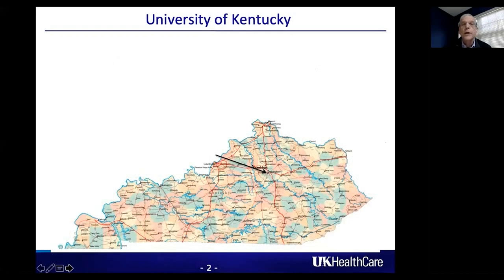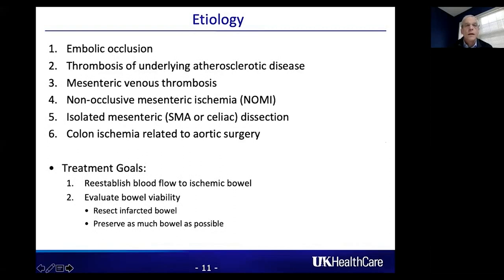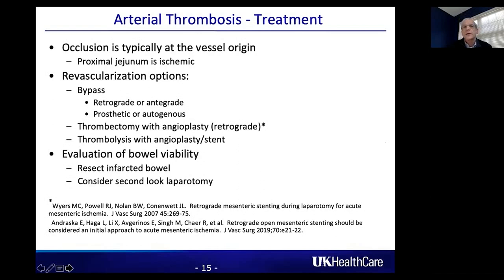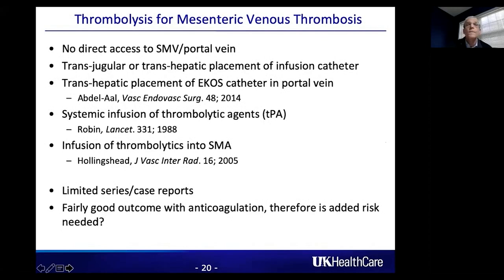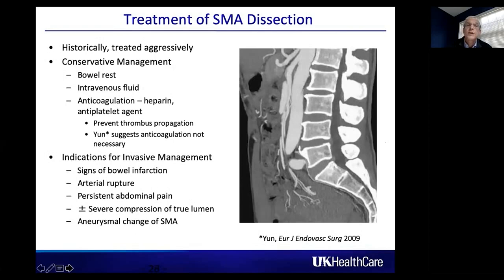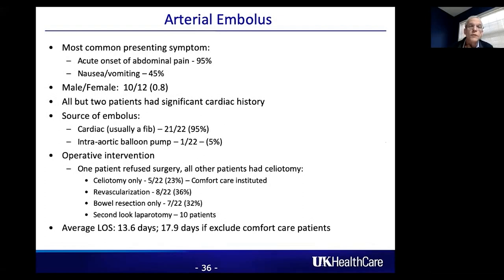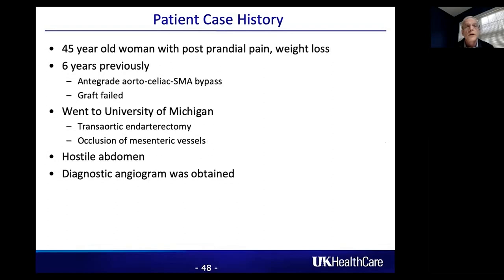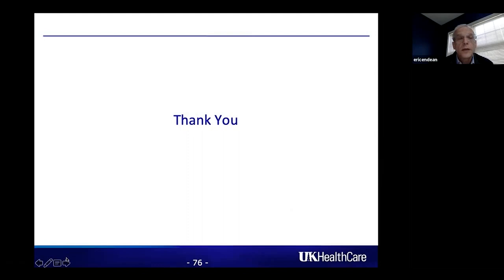Dr. Eric Endean discusses current concepts in mesenteric ischemia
As part of our ongoing work with the Wake Forest Division of Vacular Surgery and their collaborative live lecture series, Dr. Eric Endean, Professor of Vascular Surgery and Division Chief at the University of Kentucky, discusses current concepts in mesenteric ischemia.￼